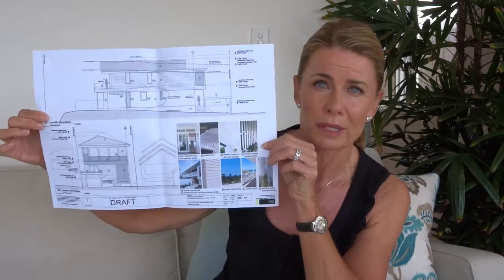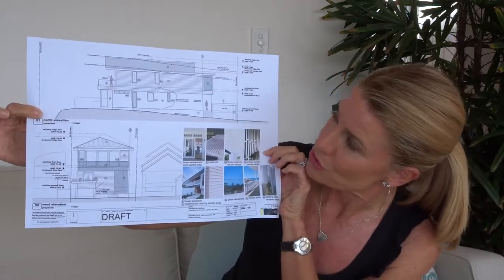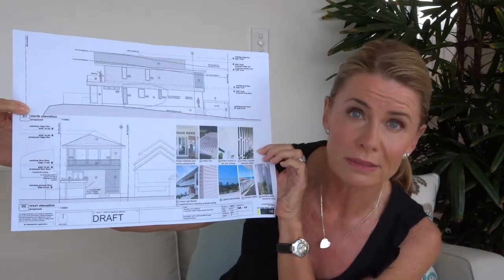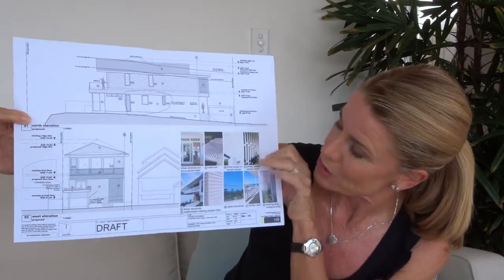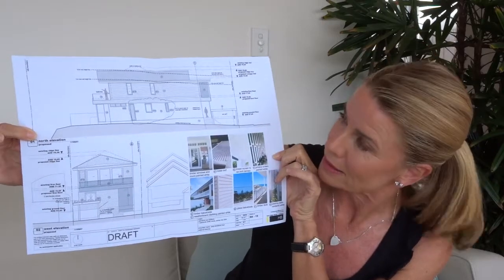Episode 7 - Renovation Rookie Vlog (14mths of planning)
I’m not far off from finally lodging my DA. This is an artist impression of what it is going to look like, cladded and the 3d version of the landscape.